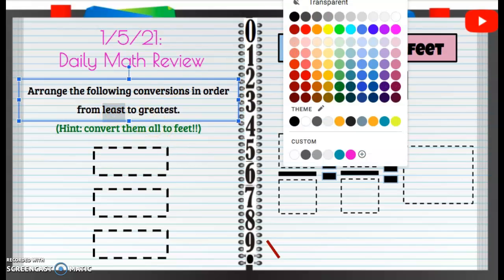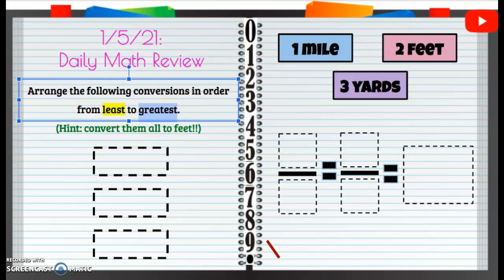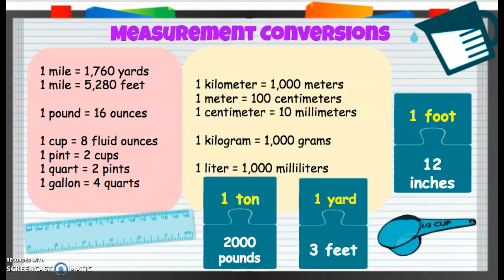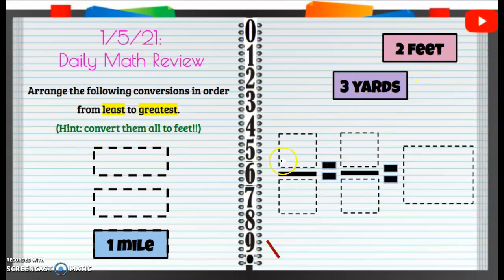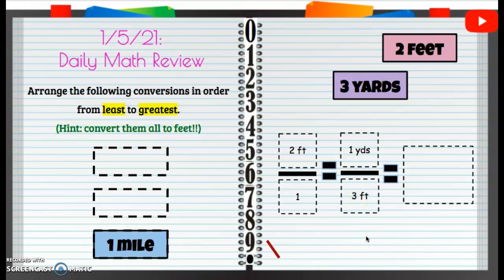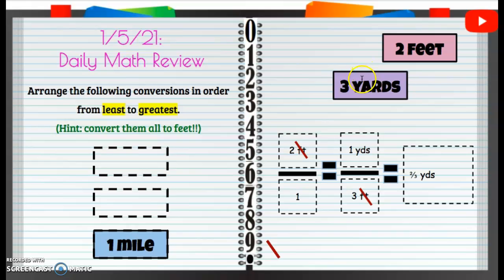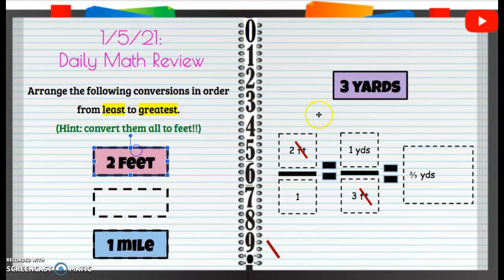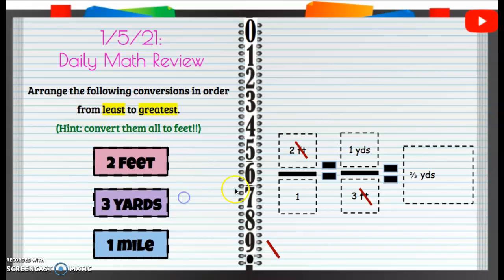1/5/21 DMR - Schnaterbeck